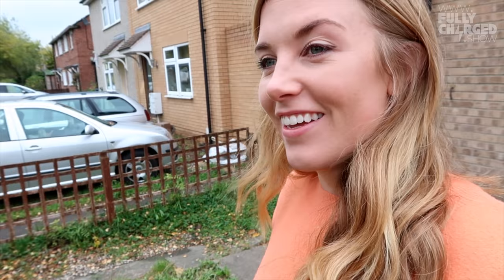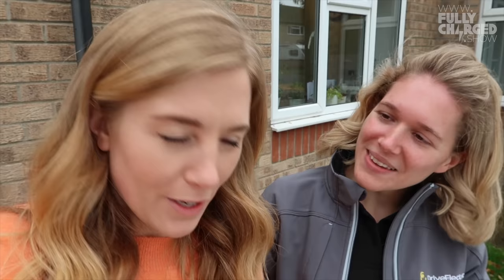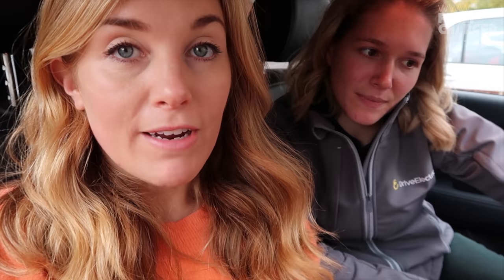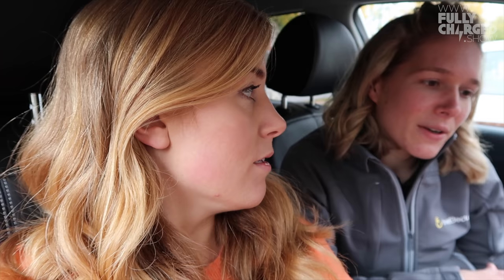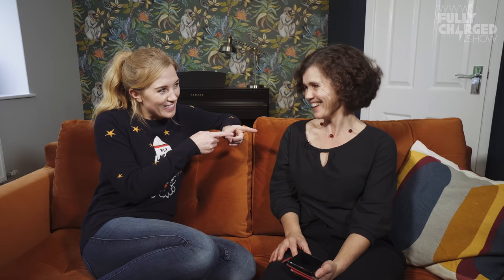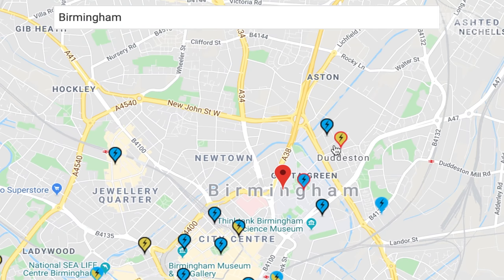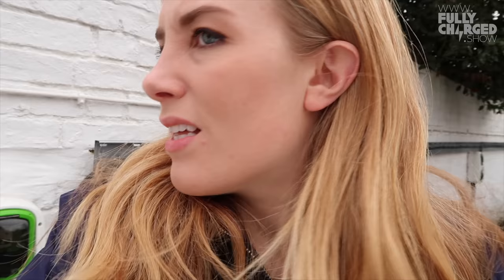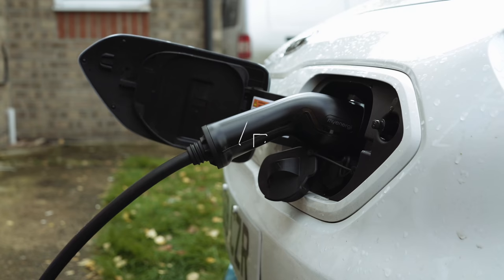Maddie Goes Electric, Episode 2: Charging an electric car at home & locally (A beginner's guide)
Fully Charged is very pleased to present the second episode of “Maddie Goes Electric” - a beginner’s guide to driving an electric vehicle.

In this episode Maddie's first electric car arrives! She explains a little more about how she chose this one and takes it out for a spin to get used to the features (like 'Regenerative Braking').

Maddie puts some questions to some experts from the world of electric vehicles:
How do I charge my electric car?!
What's the best way to charge at home?
And when away from home, at destination chargers?
What do the different electric car charge connectors do?

N.B. A "Ploughman's" is a typical pub lunch in the UK, in case you were wondering!

Many thanks to the contributors for this episode:
Robyn Hester from DriveElectric
Melanie Shufflebotham from Zap Map

Many of our viewers already ‘drive electric’, power their homes with clean energy etc., and many are looking to 'go electric'.

But if like our presenter Maddie Moate (science communicator & BAFTA-winning presenter) you’re interested in electric cars, but don't know where to start, this is the series for you!

And if you already know everything there is to know about electric vehicles, then please share this beginner’s guide to electric cars with your friends and family.

And if you’d like to hear more from the experts, and lots more, have a look at our events page to see if we’re hosting a Fully Charged Live event near you…

Maddie Goes Electric Episode 3 coming soon: "Installing a home charger for your electric car".

Shot by Maddie Moate, James Mackay & Stuart Lanceley.
Additional in-car footage provided by Kia Motors (UK).
Edited by James Mackay